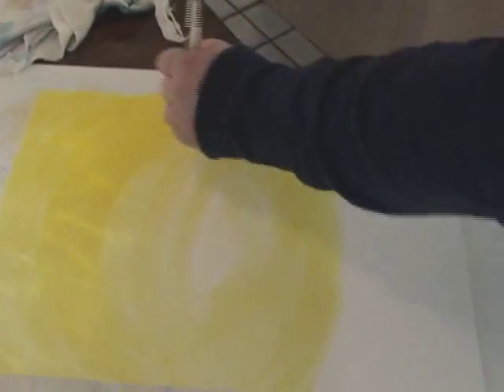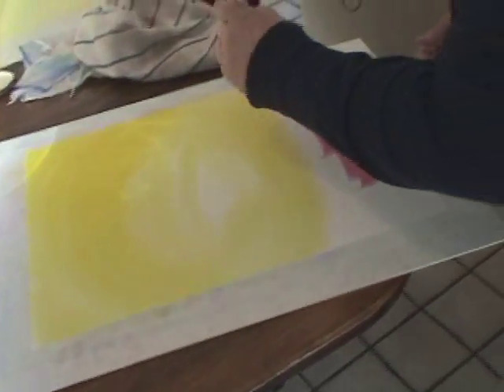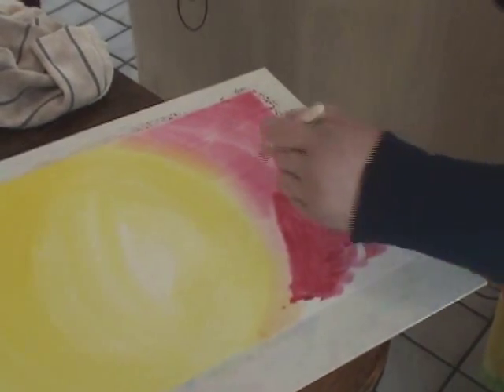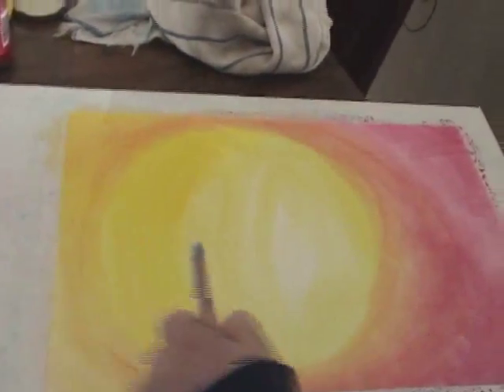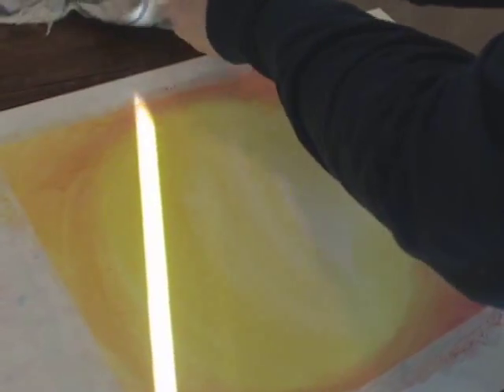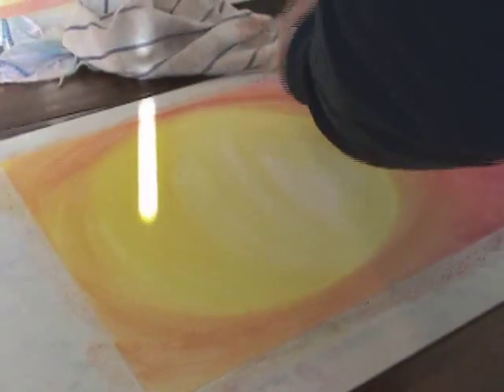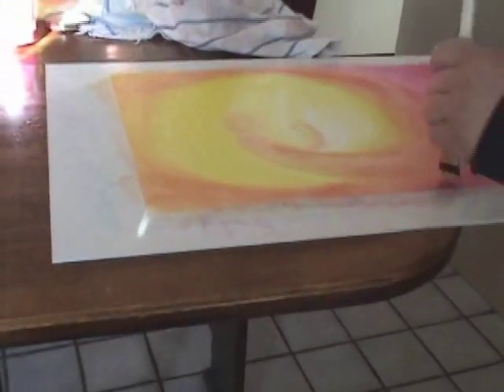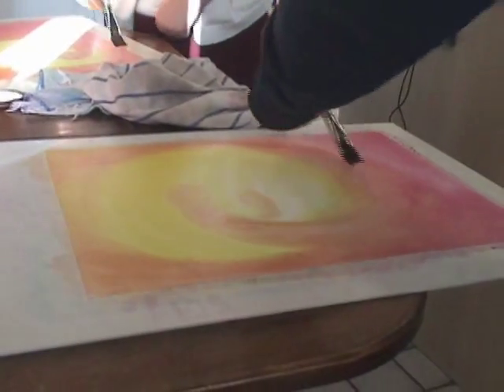Gnome's Home Painting Part 3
Painting the inspiration piece